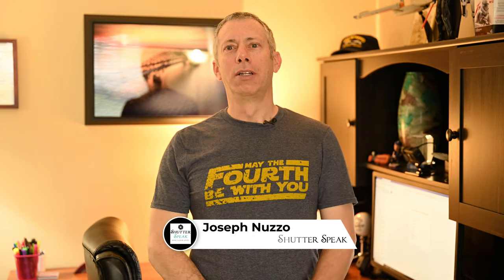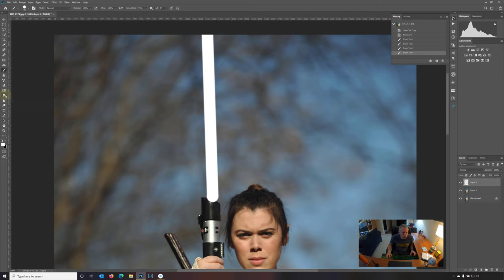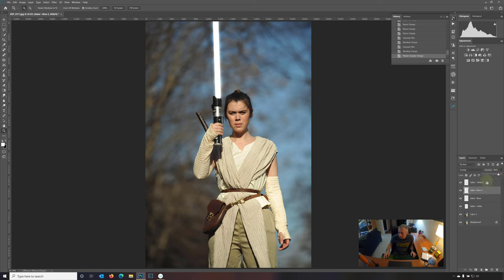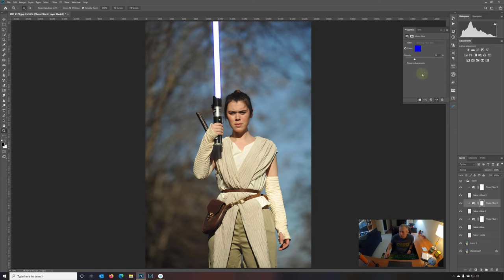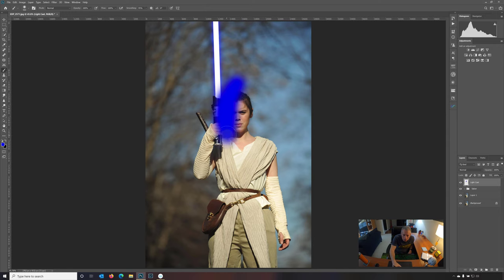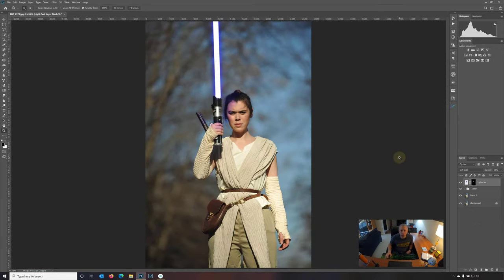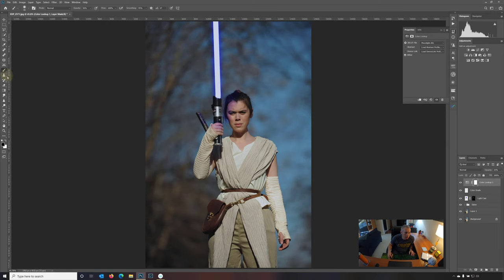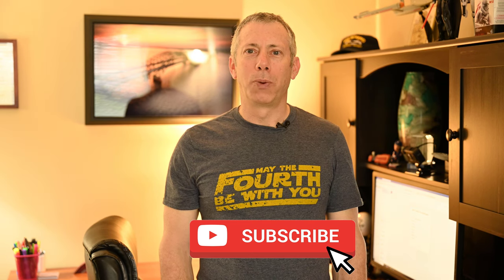How to create a Lightsaber Effect in Photoshop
In this video we add a Lightsaber effect in Photoshop complete with a soft glow and color cast for realism. Thank you to the model for this video Jacobella Luongo. View more of her amazing cosplay on social media and the on web: